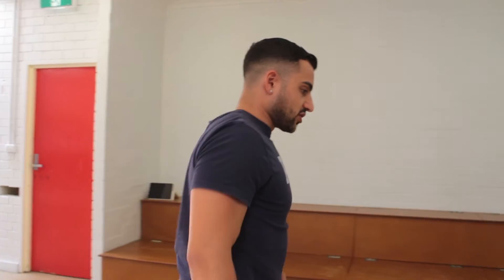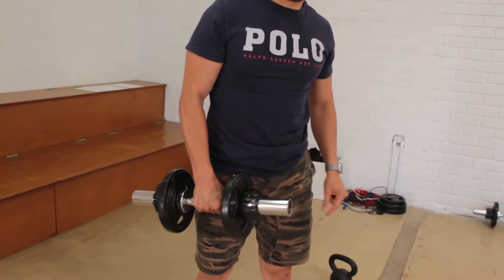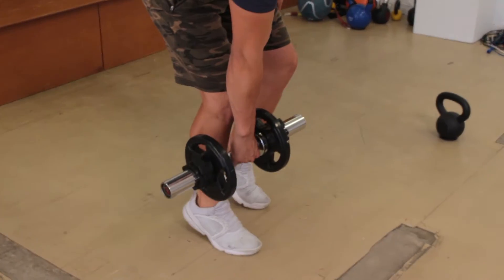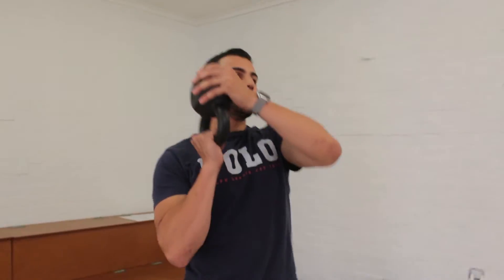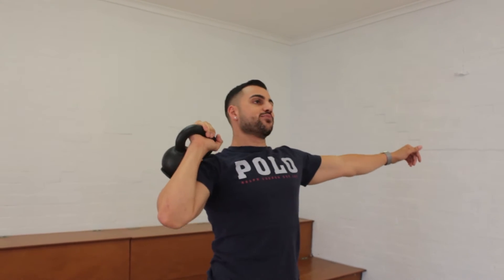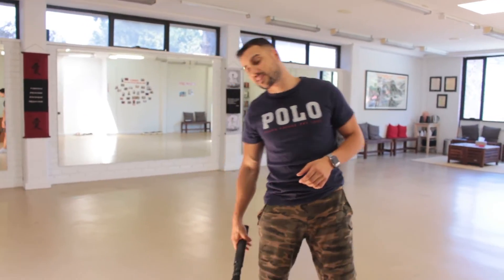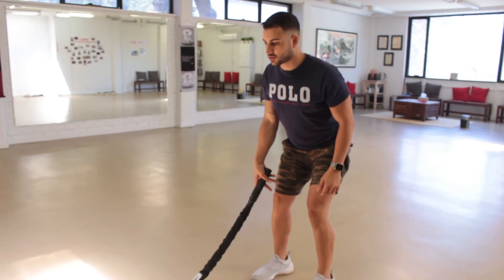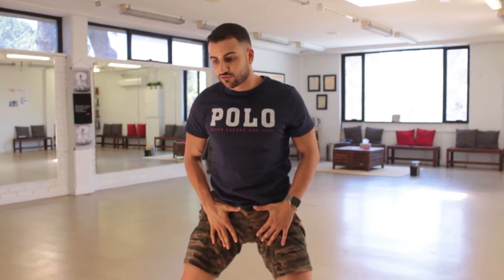TAG SOMEONE THAT OVERCOMPLICATES THINGS 😂